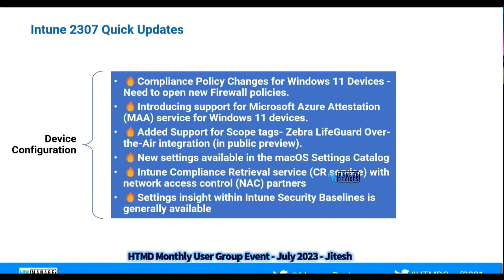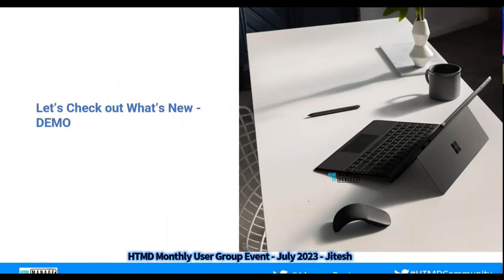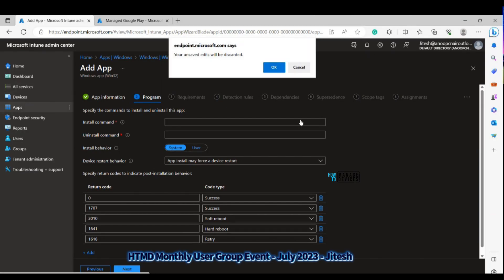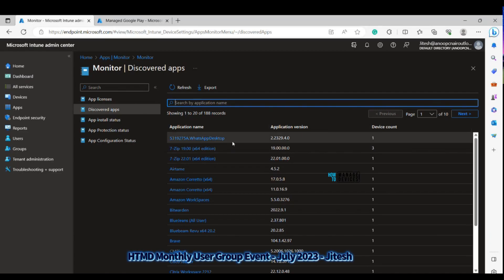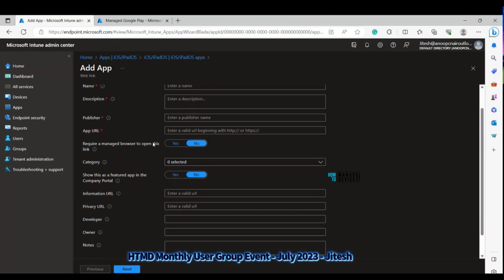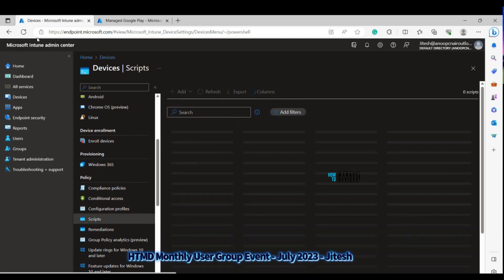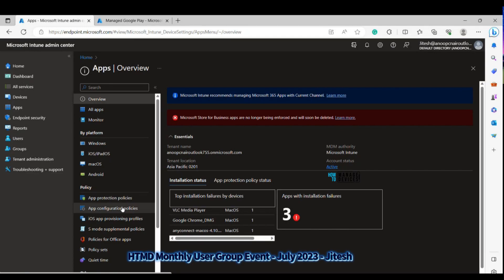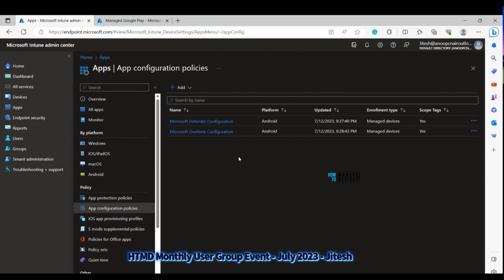Intune 2307 New Features Walkthrough July 2023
Intune 2307 New Features Walkthrough July 2023. This is the recording of the HTMD Community Monthly User Group event. Jitesh explains the new features and updates of Intune 2307.

🔥Introducing support for Microsoft Azure Attestation (MAA) service for Windows 11 devices.
🔥New PS Module for Intune Endpoint Privilege Management (EPM)
🔥Intune Compliance Retrieval service (CR service), which is a replacement for the Intune Network Access Control service.
🔥The initial release of the CR service included support for using only the Intune device ID with the intent to eliminate the need to manage internal identifiers like serial numbers and MAC addresses.

App management

🔥Intune supports the new Google Play Android Management API
🔥App report for Android Enterprise corporate-owned devices
🔥Add unmanaged PKG-type applications to managed macOS devices [Public Preview]
🔥New settings available for the iOS/iPadOS web clip app type
🔥Change to default settings when adding Windows PowerShell scripts (more secured default options)

Device configuration

🔥Compliance Policy Changes for Windows 11 Devices - Need to open new Firewall policies...
🔥Added Support for Scope tags- Zebra LifeGuard Over-the-Air integration (in public preview).
🔥New settings available in the macOS settings catalog
🔥Intune Compliance Retrieval service (CR service) with network access control (NAC) partners
🔥Settings insight within Intune Security Baselines is generally available

Device security

🔥Tamper protection support (MS Defender Antivirus) for Windows on Azure Virtual Desktop multi-session
🔥EpmTools PowerShell module for Endpoint Privilege Management
🔥Endpoint Privilege Management support to manage elevation rules for child processes

Intune apps
🔥Inutne MAM Enabled App - Dooray! for Intune

Monitor and troubleshoot

🔥Updated reports for Setting compliance and Policy compliance are in the public preview

Microsoft Docs

Device Health settings, then Windows 11 devices will begin to use a Microsoft Azure Attestation (MAA) service based on their Intune tenant location.